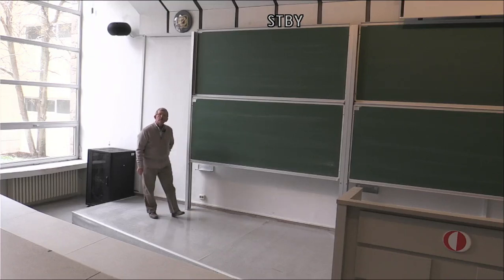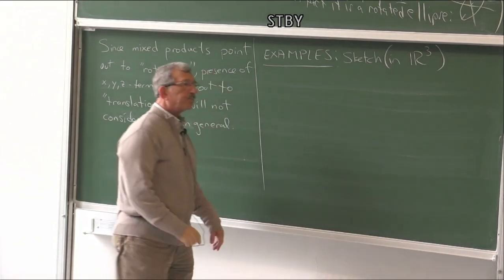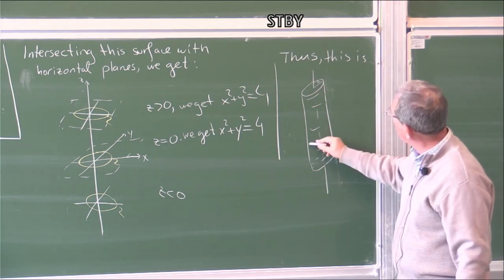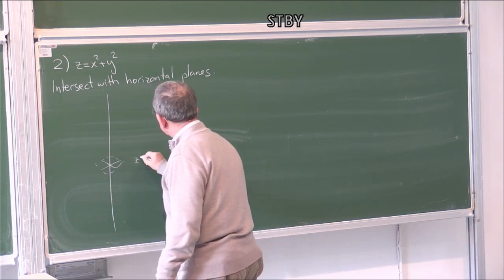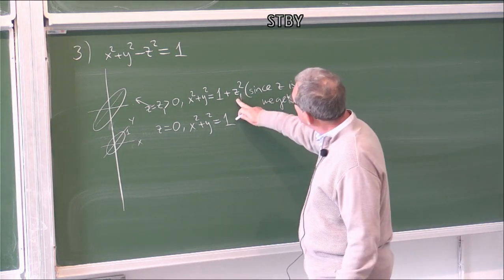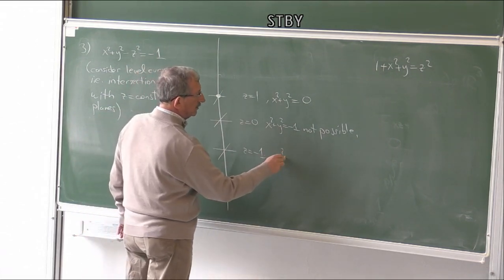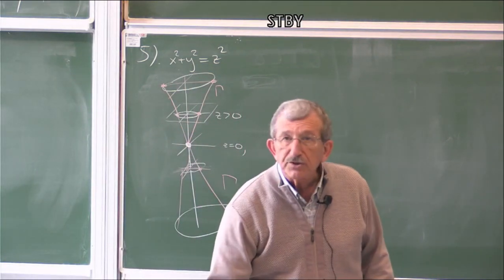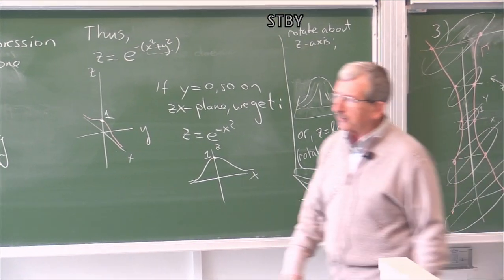MATH 120 Lecture 22: Quadric Surfaces - Zafer NURLU